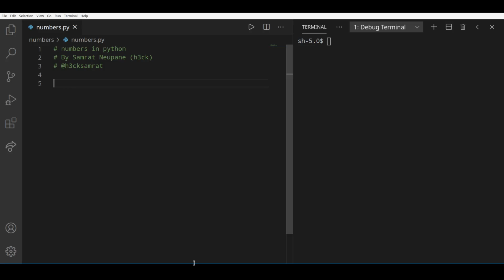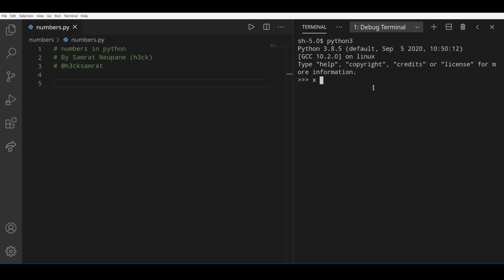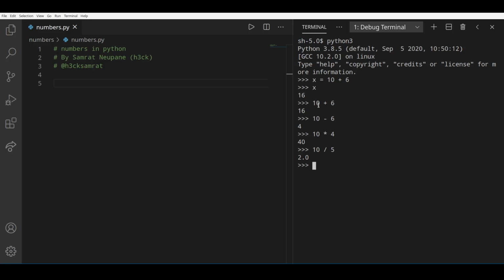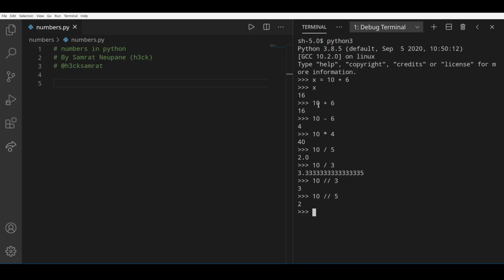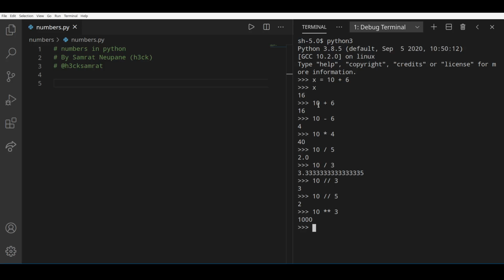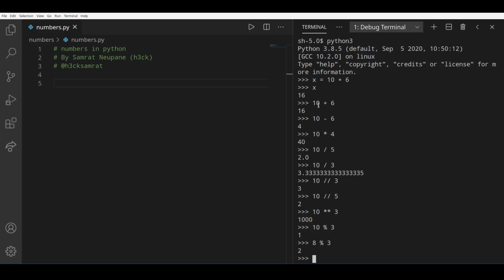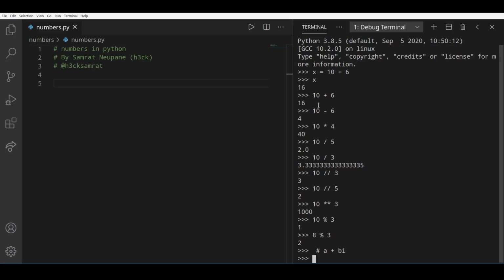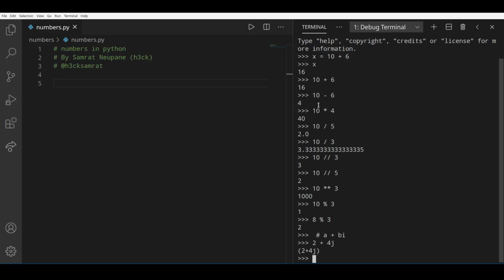numbers in python